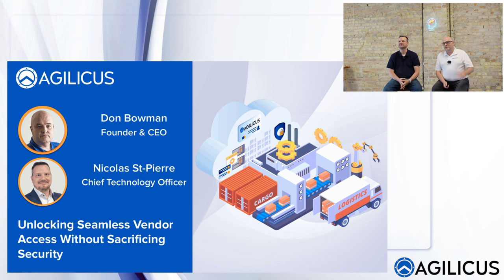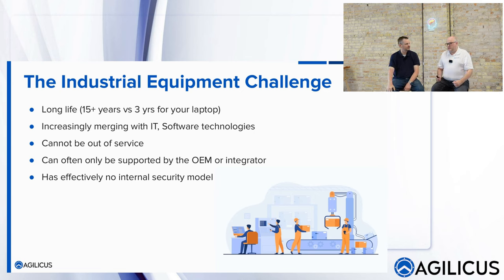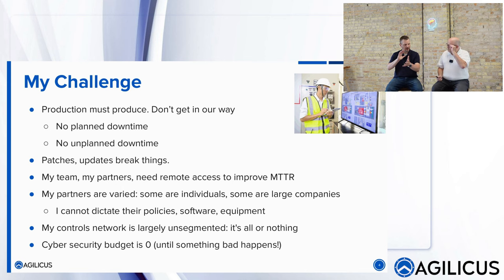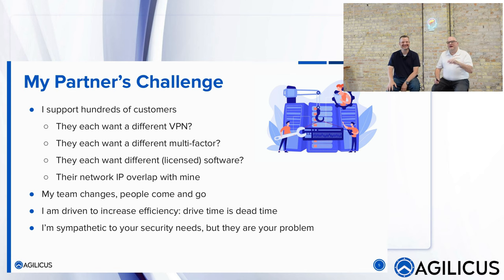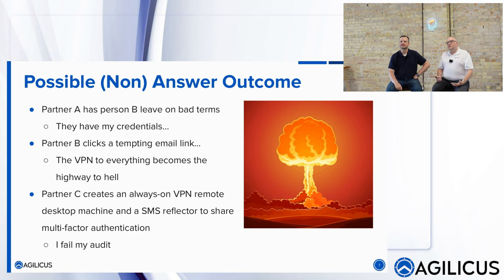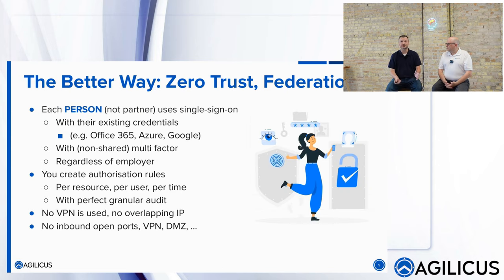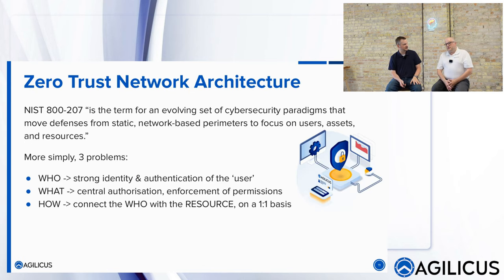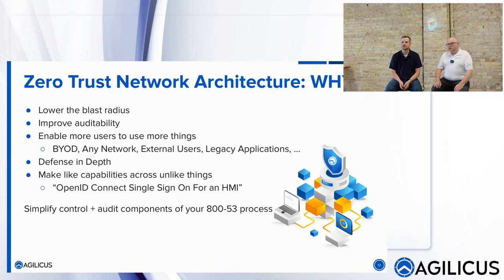Simple, Seamless, Secure: A New Era of Vendor Access for Manufacturing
Modern manufacturing demands unprecedented agility and security. Welcome to our exclusive webinar designed to help you streamline vendor access, establish an air-gap around your must critical networks, and strengthen your cybersecurity, all at once.

Effortless Vendor Access Simplify vendor access without overburdening your IT team or adding layers of complexity. Experience ease like never before.
Instant Control Discover the power of immediacy in adding or removing vendors. Streamline your operations for maximum efficiency.
Air-gap Your Network Learn how to establish an air-gap around your network using Agilicus’ innovative outbound-only connection method. Enhance your security without the need for a VPN.
Secure Gateways Close all inbound ports to your network. Bolster your defenses and reduce the potential points of cyber threats.
Centralized User Management Dive into effective strategies for centralizing user and permissions management. Simplify system administration and reduce strain.
Complete Auditing Uncover fine-grained auditing. Agilicus automatically records every action. Ensuring full visibility, transparency, and accountability.